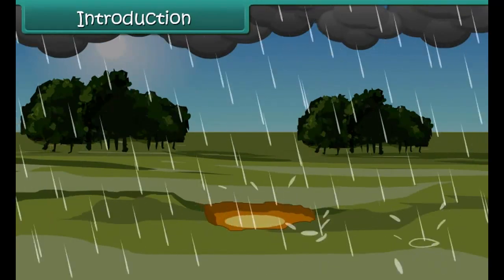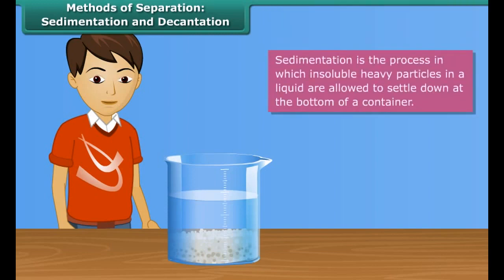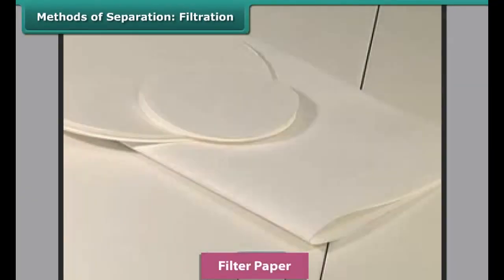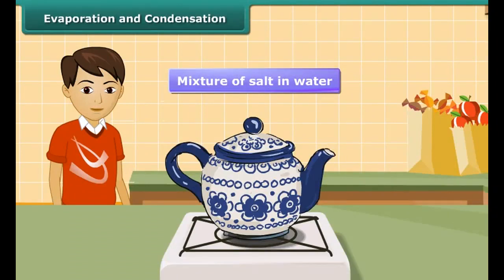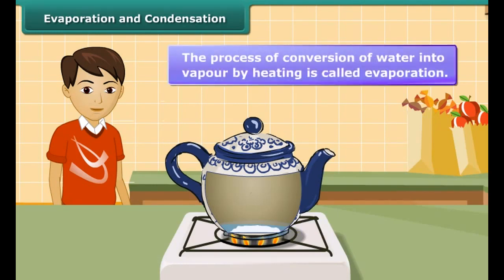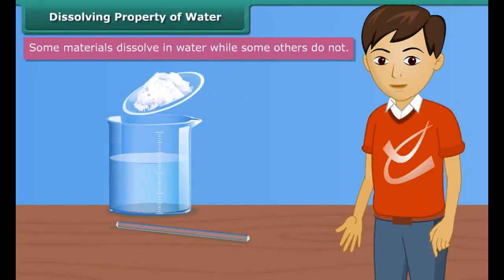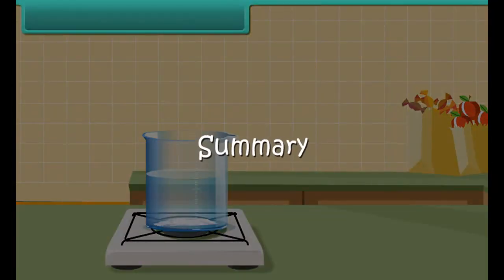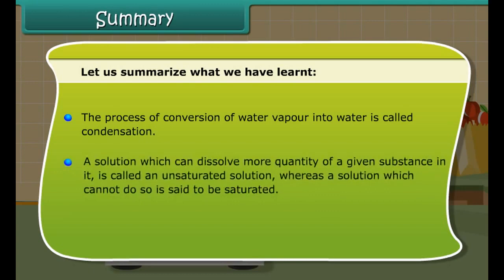class 6 science eng @saturstedand unsaturated solutions